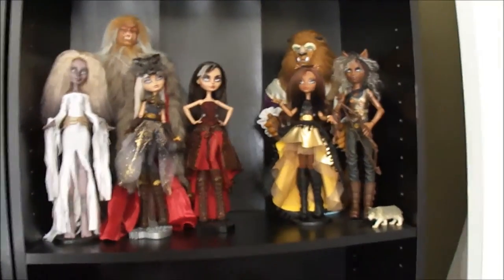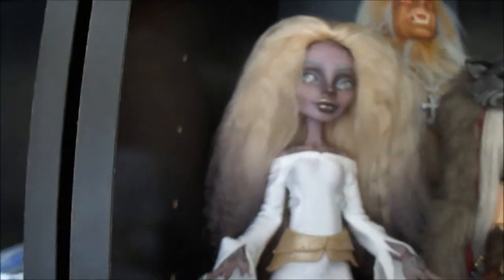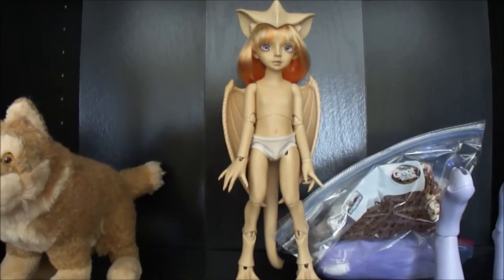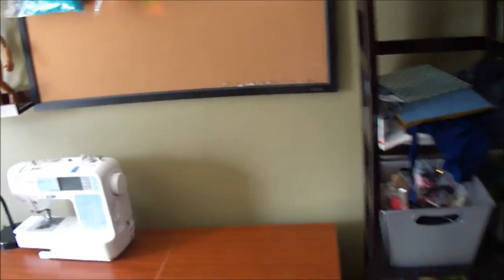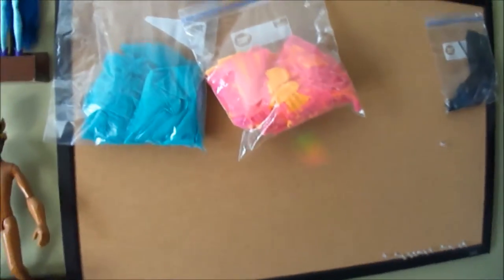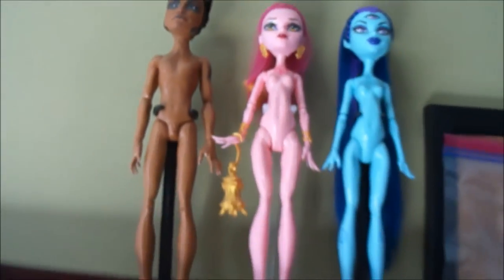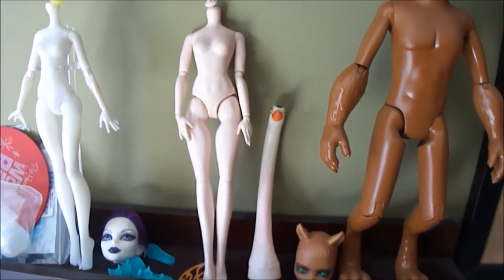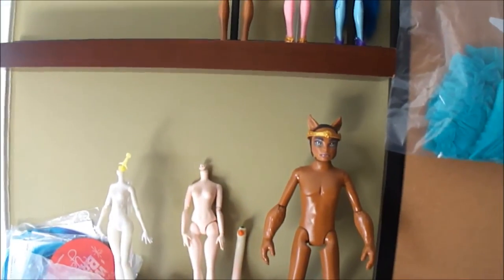Current Doll Collection and Project Updates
Custom Dolls shown in my video:

Custom Clawd 1 - DAO Fantasy Art

Custom Signature Clawdeen Wolf by Andy-kung

OOAK Cerise Hood Doll by Tekk

Vanafire Opal OOAK Jinafire Long doll by B.B (bantambuell, fleetbudgie)

OOAK Green Eyes Clawdeen Wolf head by Skiurid (MilkyStep)

Custom Clawd doll 2 by Pannaofa

Custom Clawd head on my custom beast body by Kailmac